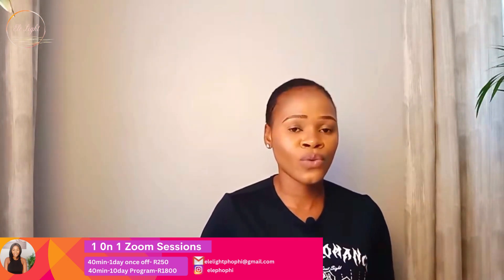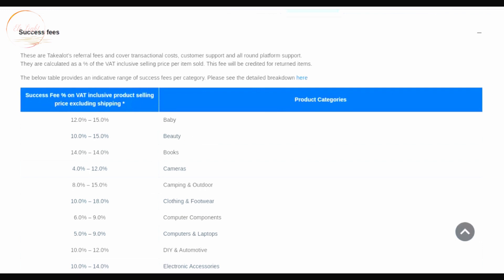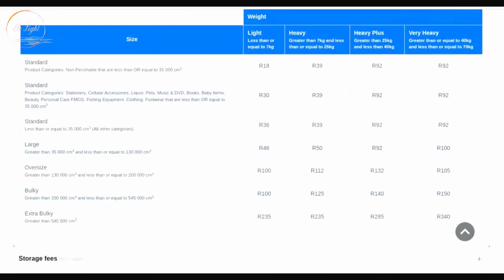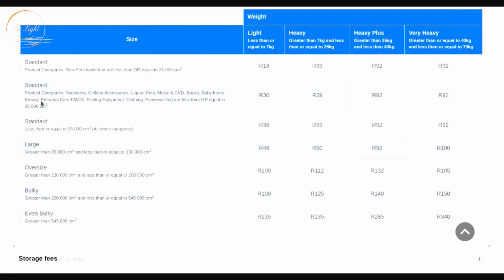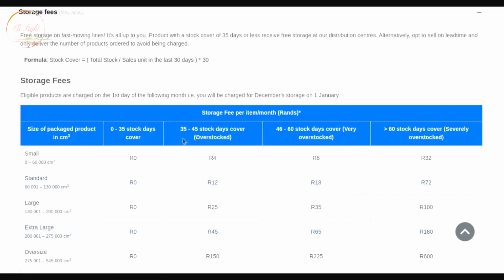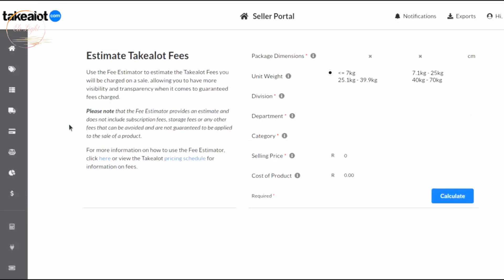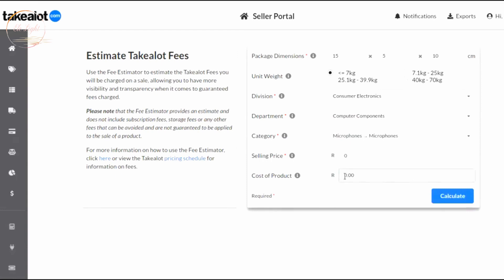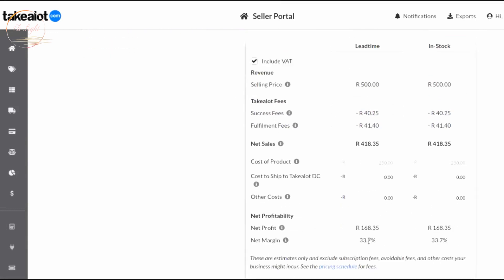Profit Margins & How To Calculate Estimated Profit For Takealot Sellers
As online business owners, we all start our businesses to help solve the problem and to make a profit. Today I am showing you how to calculate your fees beforehand as a seller on Takealot. This is going to help you when you are sourcing or buying a product on Alibaba, before you source that product you have to understand what you're going to pay in fees. This excludes your product cost, shipping cost, customs and taxes, packaging, and local courier fees, these are called product costs. Takealot has its own fees for the services they are providing for you and always calculate these fees before you set your selling price to see if you will make a profit in your Takealot business in your journey to financial freedom.

I am not a financial advisor or legal professional, so please consult with qualified experts before making any financial or business decisions. By accessing and using this channel, you agree to take full responsibility for your actions, and we shall not be held liable for any damages or losses incurred.